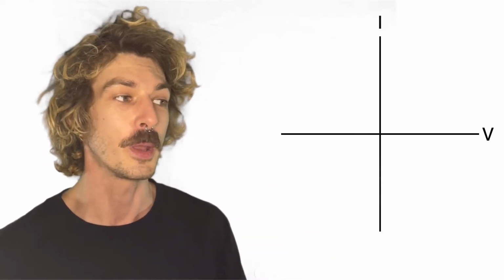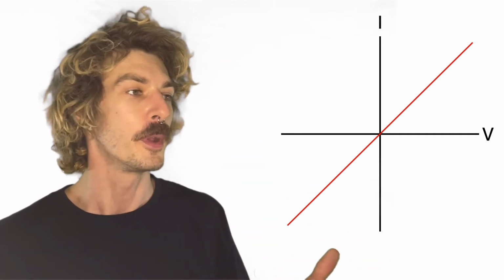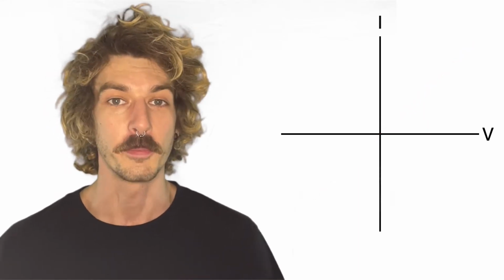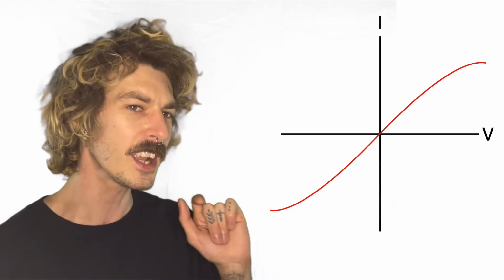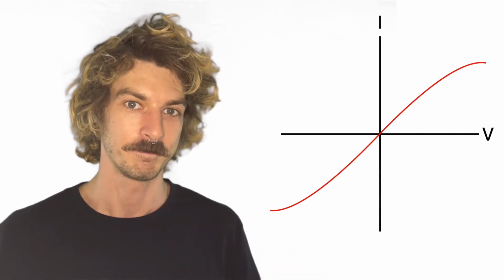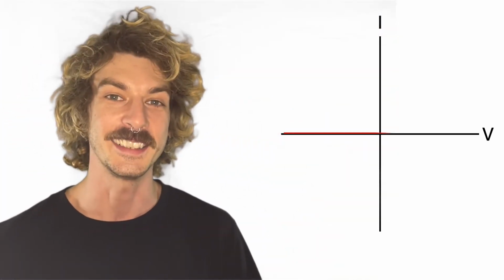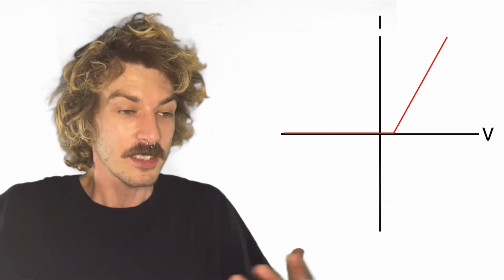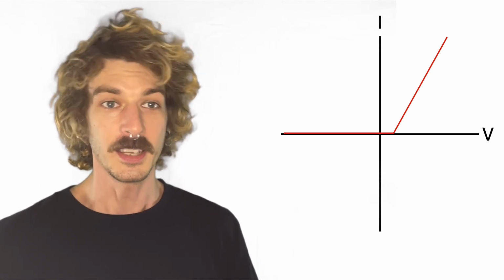Resistance of Components - I-V Graphs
See how current and potential difference are related for three common types of components.